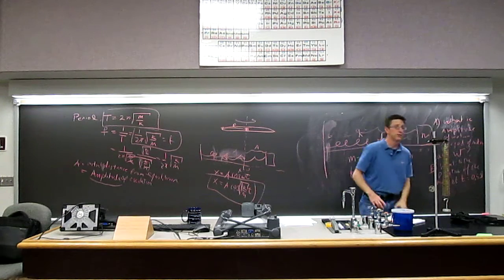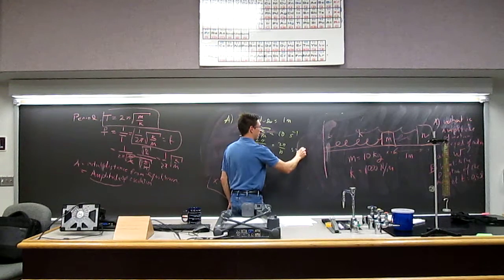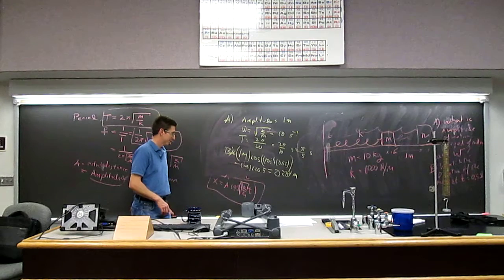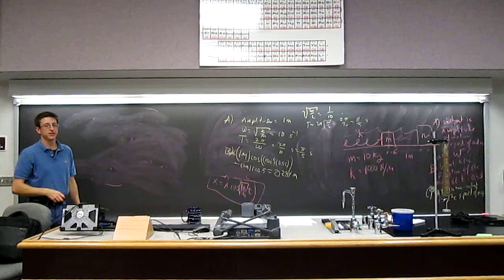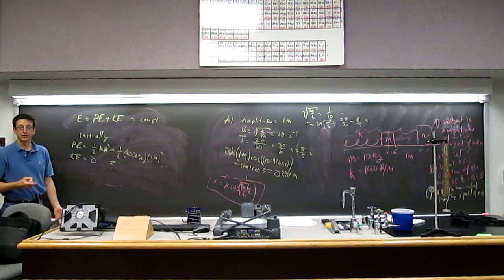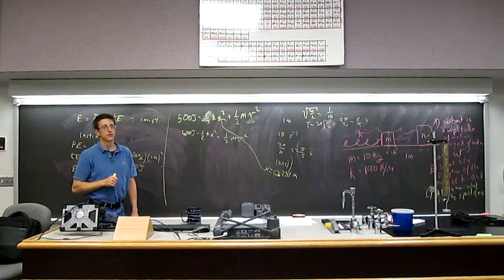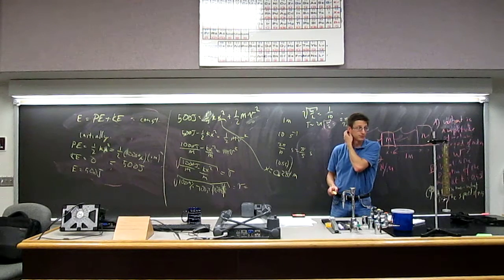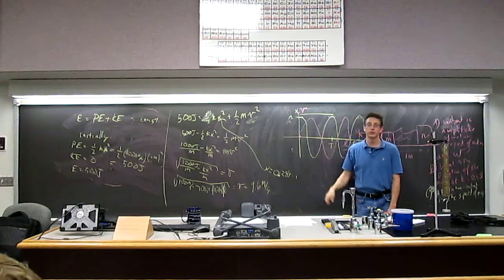Lecture 35 (part 2)-simple harmonic motion